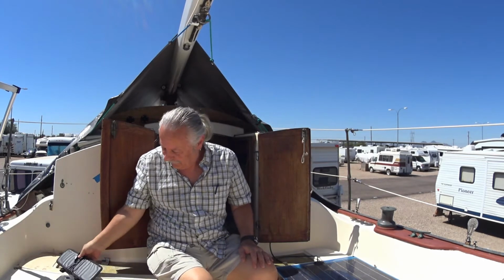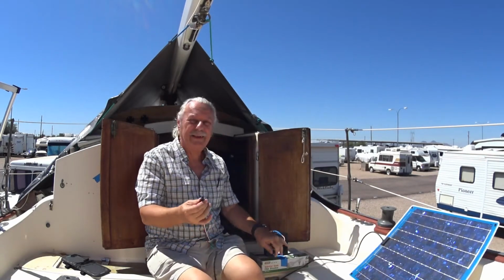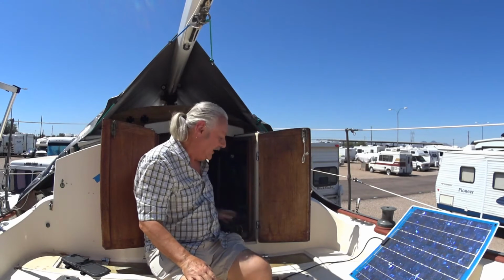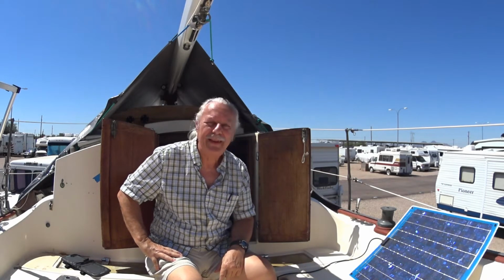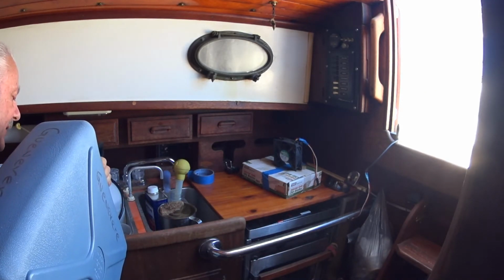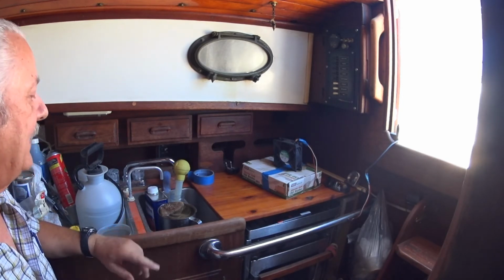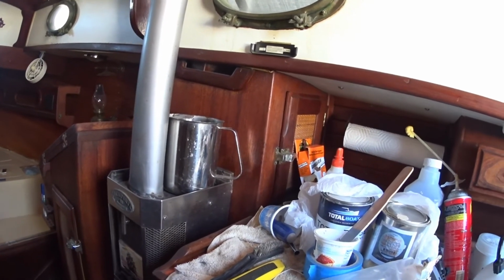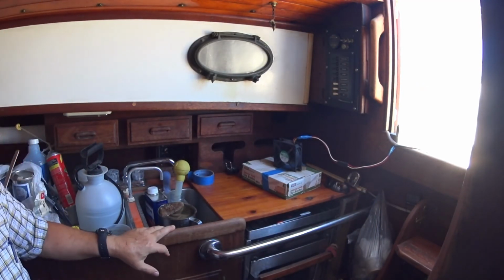Keeping it cool, even when NOT aboard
With Guenevere on the hard in sunny Az. it gets real toasty! I wanted a way to move some air around, even on the days I do not visit the boat. BUT, I did not want to just leave the cabin fans running. Sooooo, a LOW COST, used stuff, solar powered fan. And, I get to add a bit of humidity to keep the wood safe during the mummifying heat!